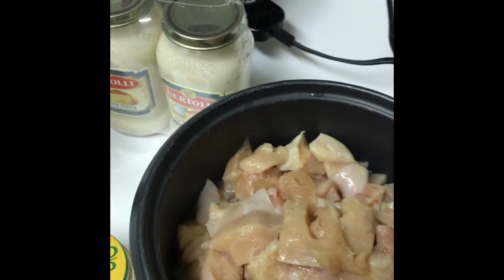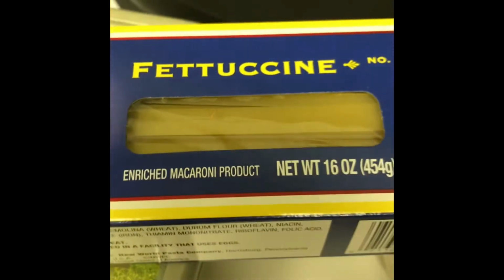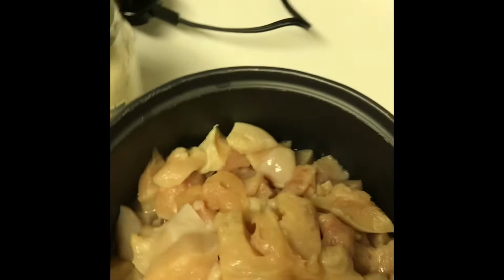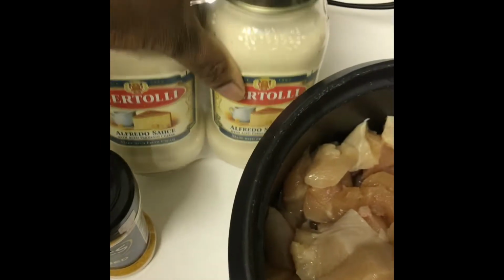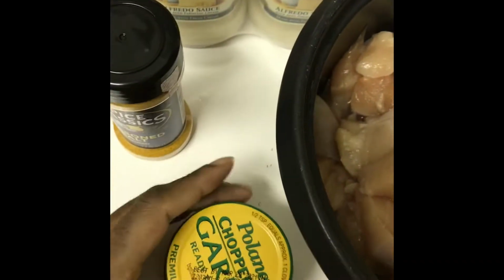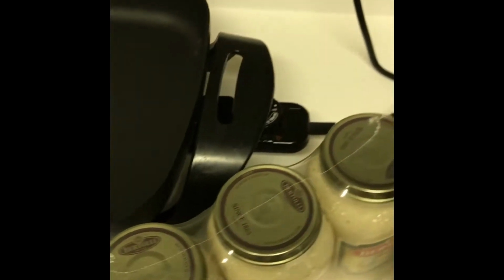Thanksvember | Chicken Alfredo | DITL | Mom Vlog